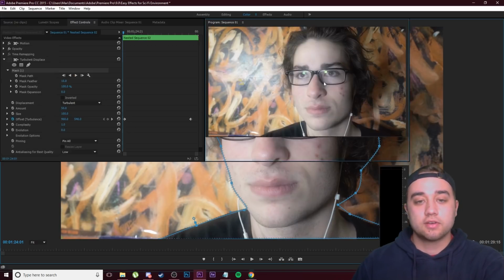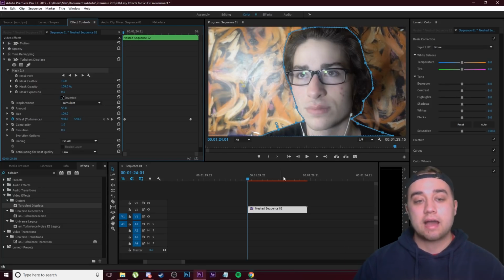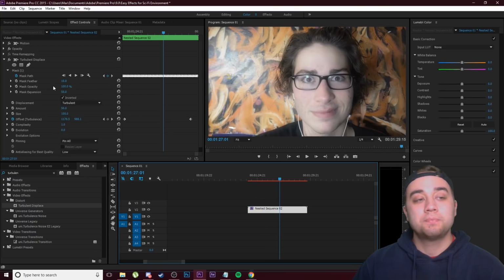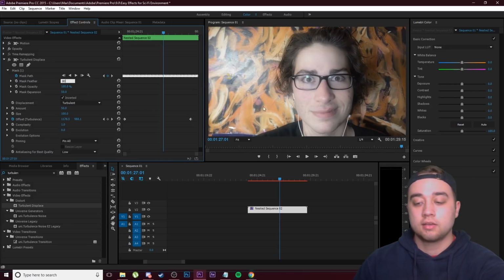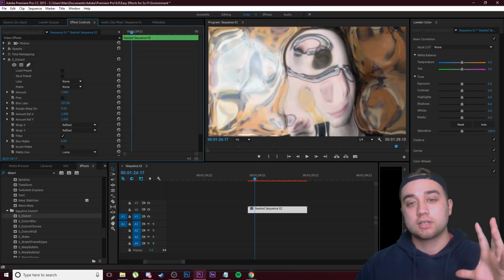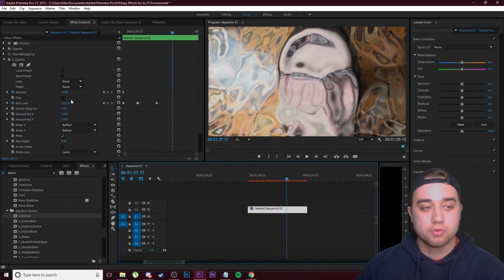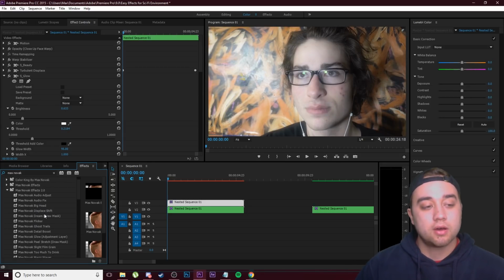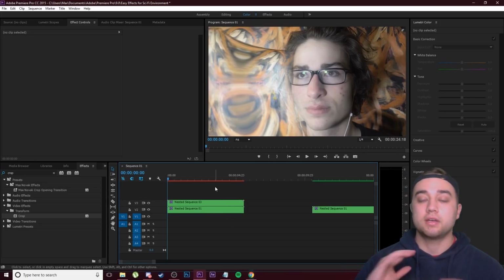3 Easy & Awesome Trippy Distortion Looks (Adobe Premiere Pro)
3 Easy & Awesome Trippy Distrotion Looks (Adobe Premiere Pro)

In this video I'll show you easy to make trippy distortion looks. The first method requires no plugins or presets, and is done easily using the turbulent displace effect and some masking. This is perfect for music videos, as well as I show the same effect using some more advanced tools. Effects like this are featured in movies like donnie darko and Terminator. Enjoy! *All done in Premiere*

Keywords (ignore):
easy and awesome trippy distortion looks adobe premiere pro music video effect 5 creative transitions premiere free plugins create cities fly through buildings tutorial element 3d video copilot after effects 25 new effects presets plugins max novak justin gibson hazard odisho glow distort free cheap premiere glow effect music video pack edit transitions pack better best effects 5 creative effects music video silhouette how to premiere after effects chance the rapper adobe green screen black and white riff